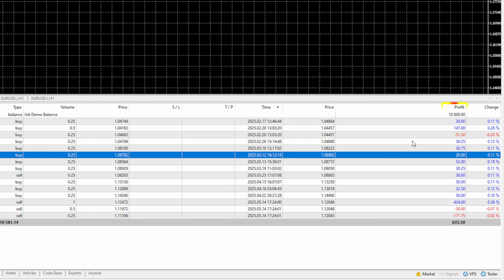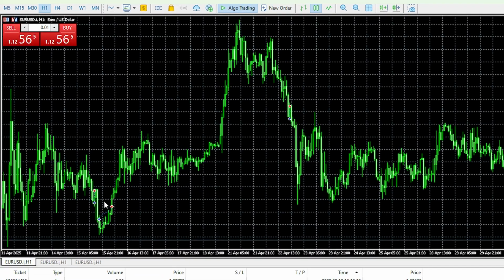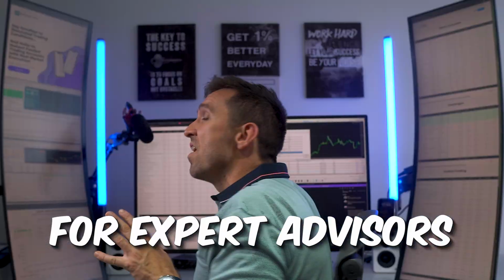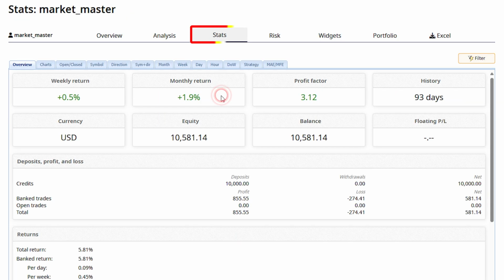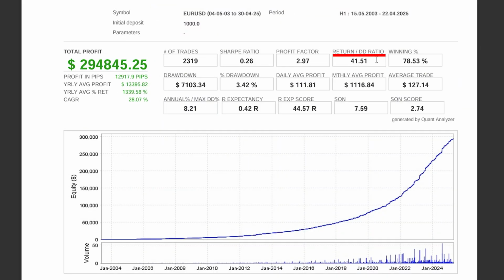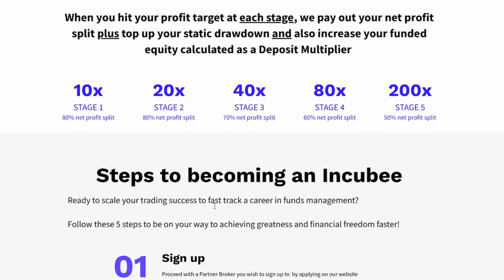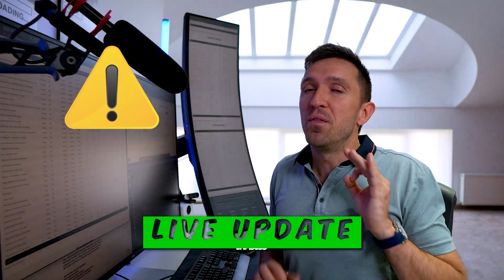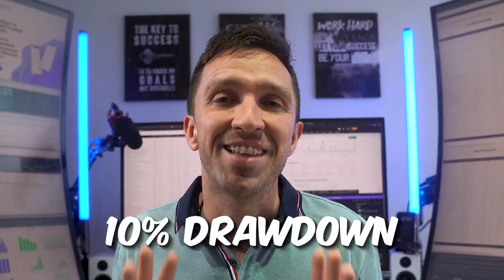Market Master EA Review: 3.4% DD in 20 Years???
In this video, you will see:
✔️ What is the performance of the Market Master EA in my accounts
✔️ The backtest of the EA that shows excellent results
✔️ The inputs of the the EA and the risk when trading it